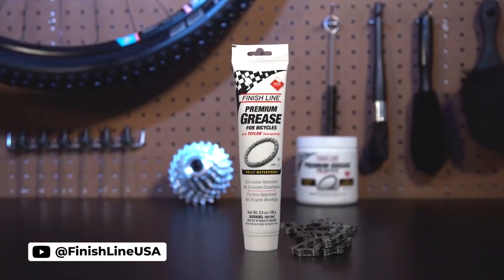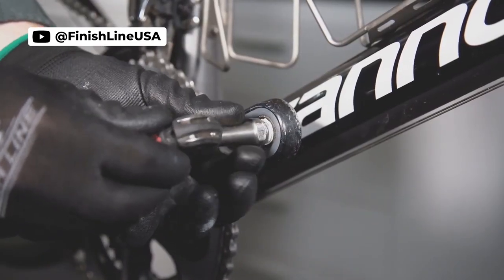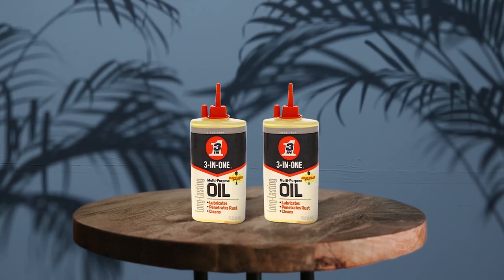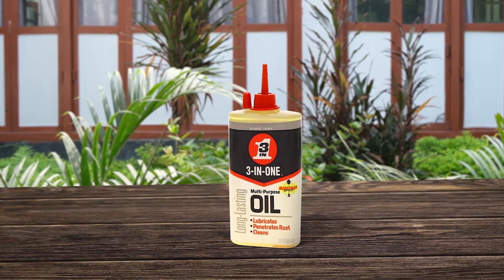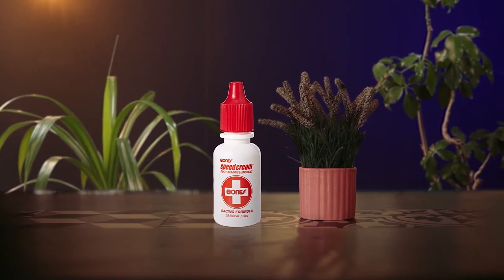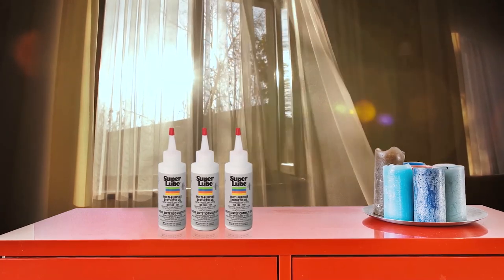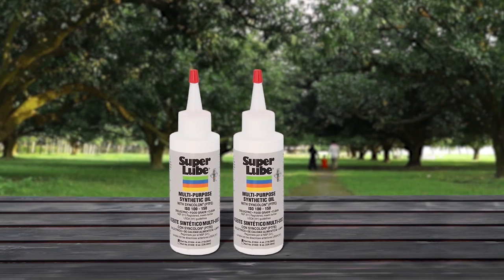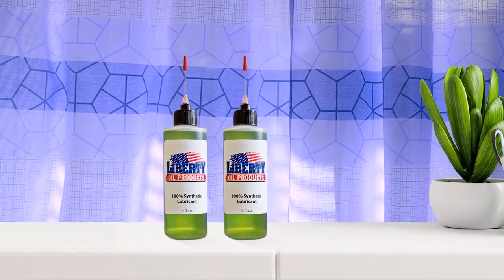Best Lubricant for Skateboard Bearing in 2023 - Top 5 Review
best lubricant for skateboard bearing featured in this Video:
NO. 1. Finish Line Premium Grease
NO. 2. 3-IN-ONE 100355 Multi-Purpose Oil
NO. 3. Bones Speed Cream Skate Bearing Lubricant
NO. 4. Super Lube 51004 Synthetic Oil
NO. 5. Liberty 100% Synthetic Oil

🕝Timestamps🕝
0:00 - Introduction
0:08 - Finish Line Premium Grease
0:57 - 3-IN-ONE 100355 Multi-Purpose Oil
1:56 - Bones Speed Cream Skate Bearing Lubricant
2:52 - Super Lube 51004 Synthetic Oil
3:46 - Liberty 100% Synthetic Oil

★What can I use as a lubricant for bearings?
While some bearing applications use oil as a lubricant, grease is the lubricant of choice for 80 to 90 percent of bearings.